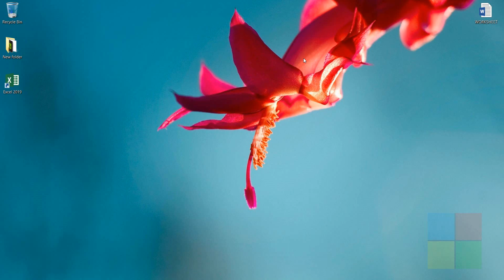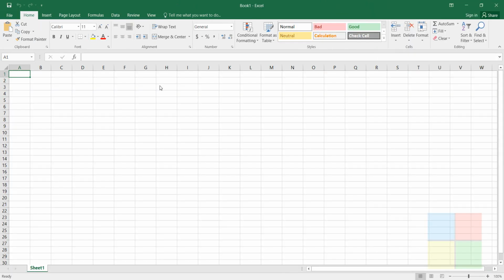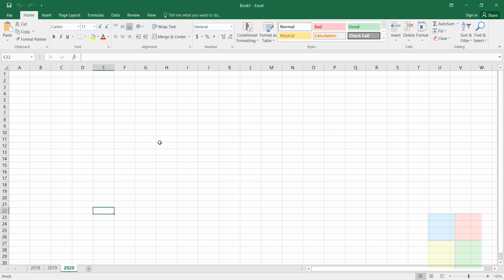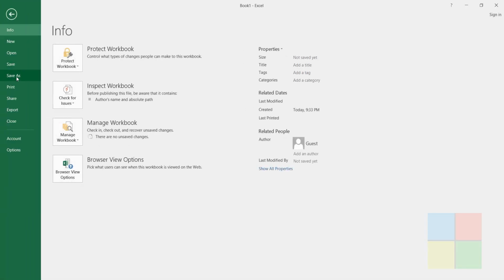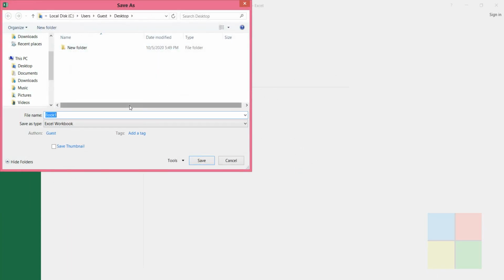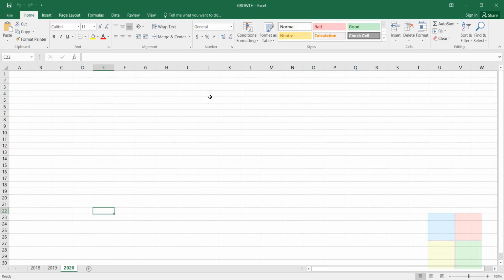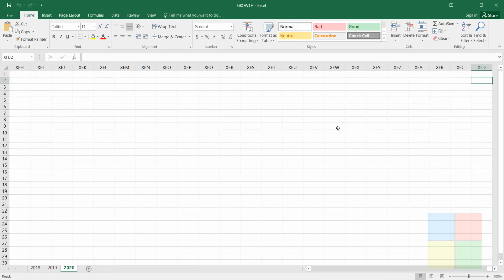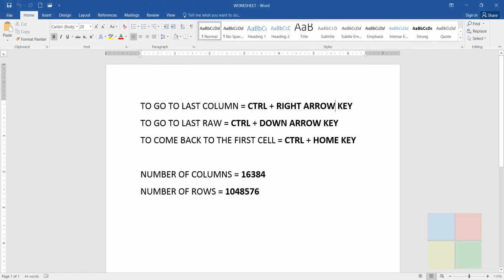GETTING STARTED WITH MICROSOFT - WHAT ARE WORKSHEET , WORKBOOK , COLUMNS AND ROWS?